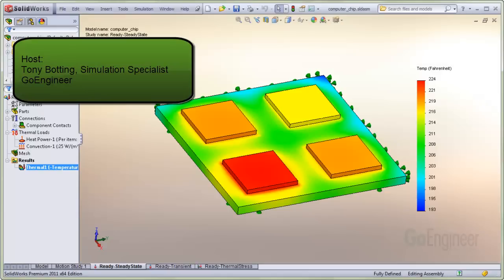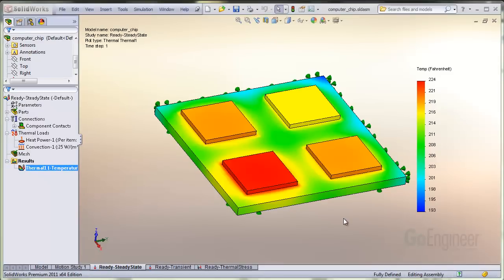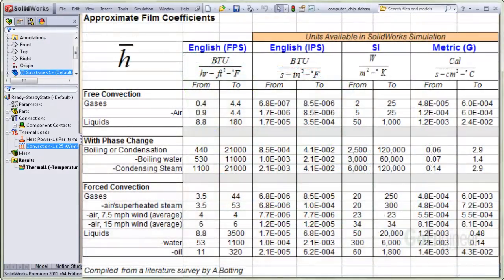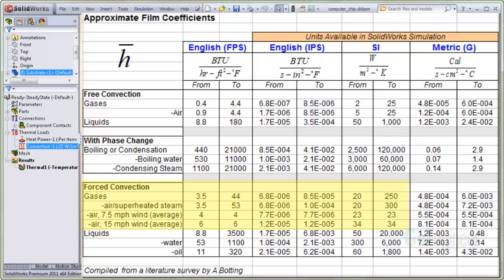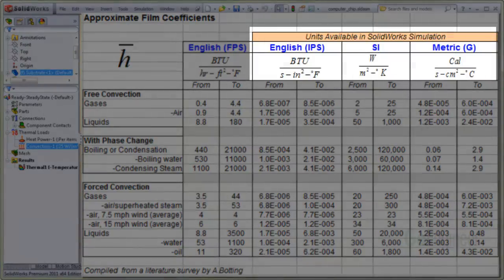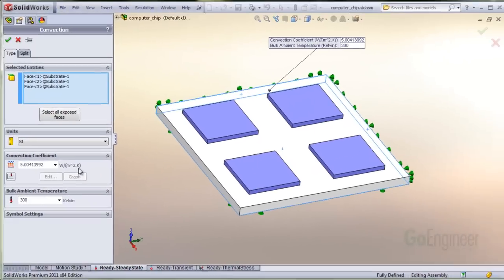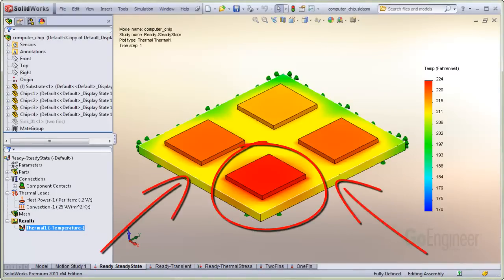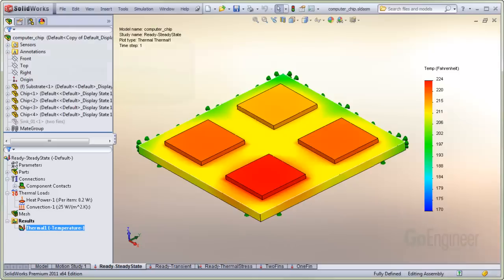SOLIDWORKS Simulation - Heat Transfer Coefficient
Learn about heat transfer coefficients, also called "film" coefficients, you can use in SOLIDWORKS Simulation Professional. A range of values from a survey is shown, and an example performance calculation is shown on a computer chip with different heat sink designs, for comparison.  QuickTips video presented by Tony Botting of GoEngineer.